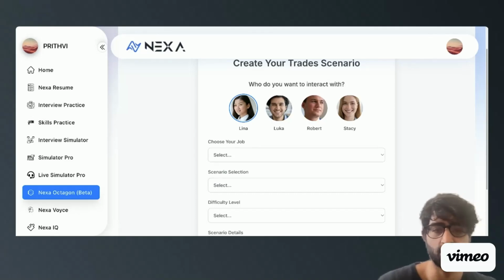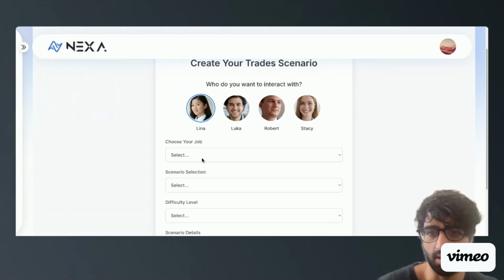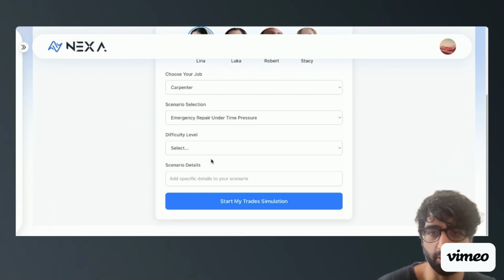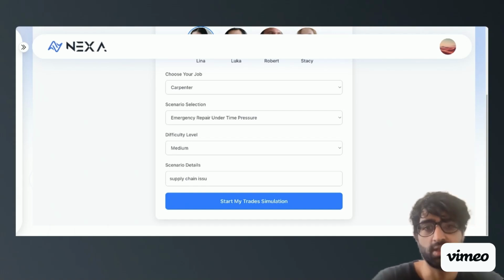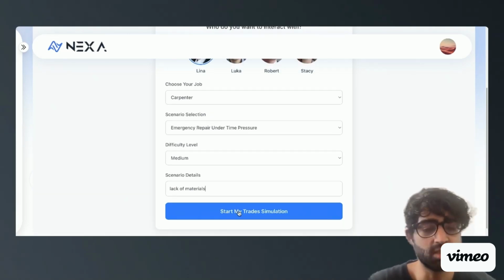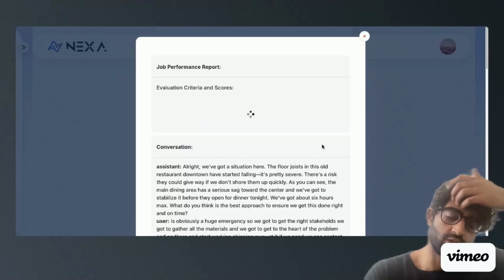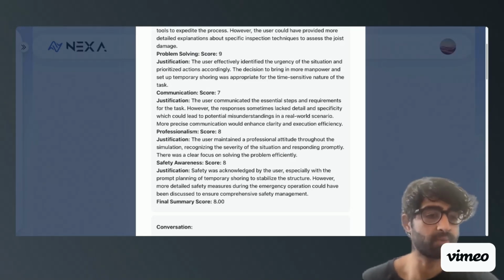Trades Jobs Ai Simulation